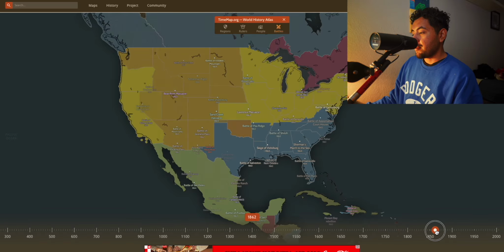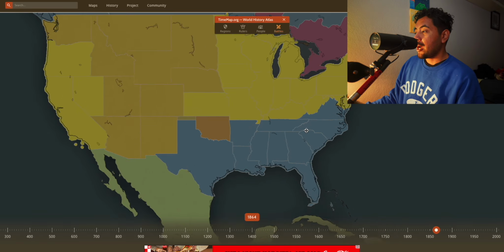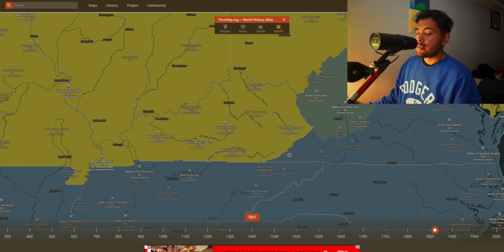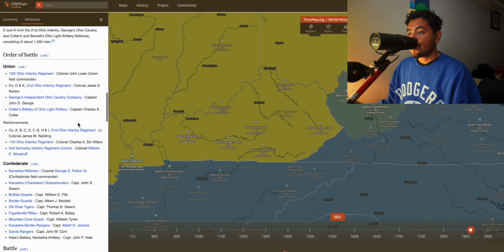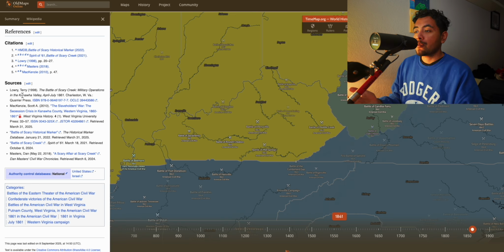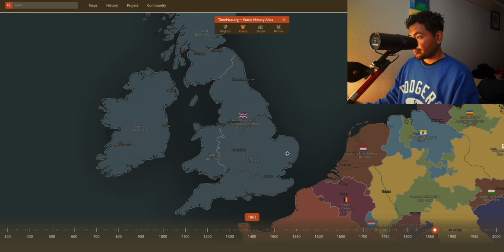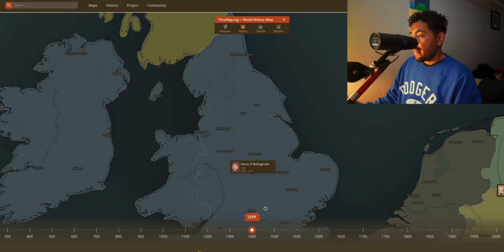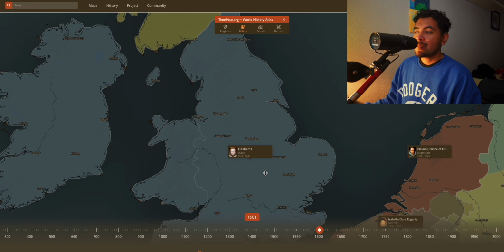I tried out this website, so you won't have to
It's a great resource and one you should check out!